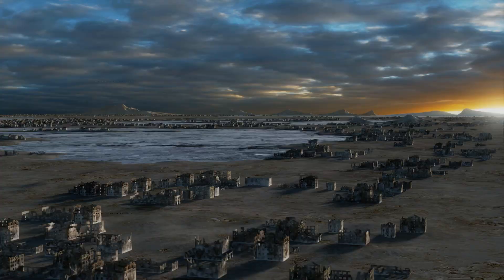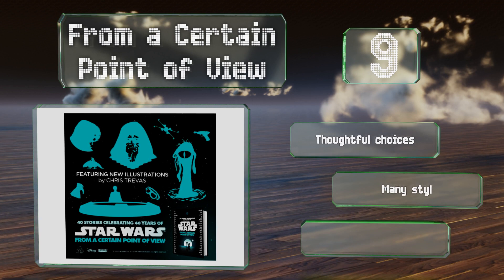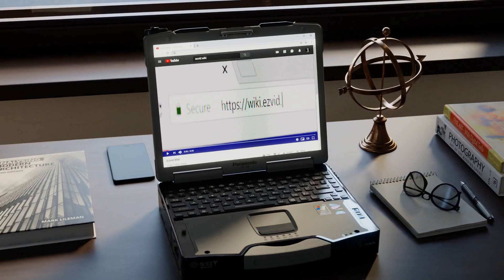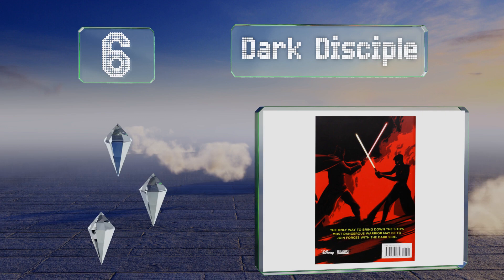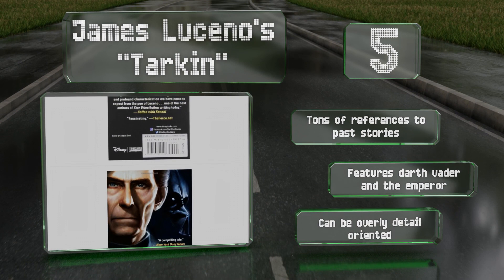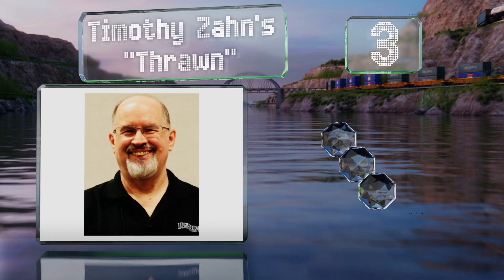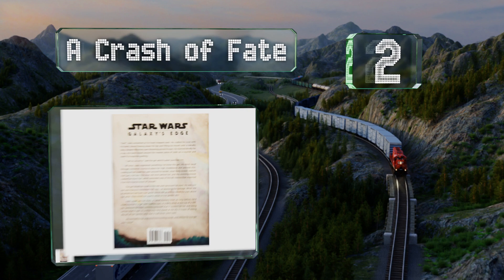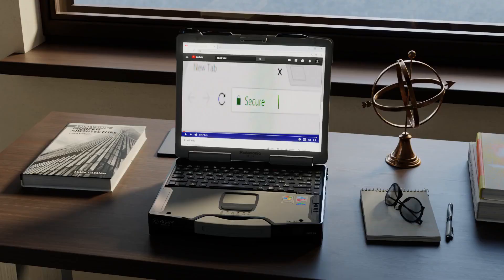10 Best Star Wars Books 2020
Our complete review, including our selection for the year's best star wars book, is exclusively available on Ezvid Wiki.

Star wars books included in this wiki include the a crash of fate, dark disciple, claudia gray's "bloodline", lost stars, a new dawn, timothy zahn's "thrawn", ultimate star wars, from a certain point of view, james luceno's "tarkin", and james luceno's "catalyst".